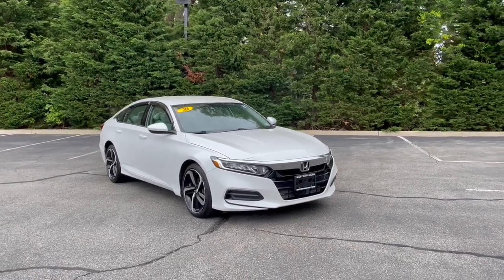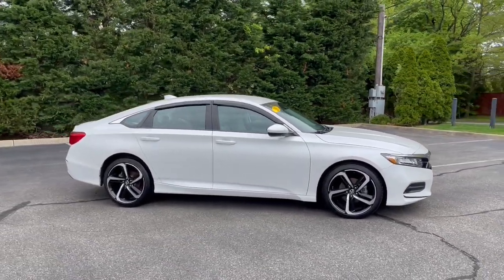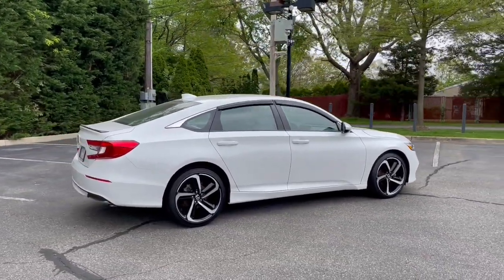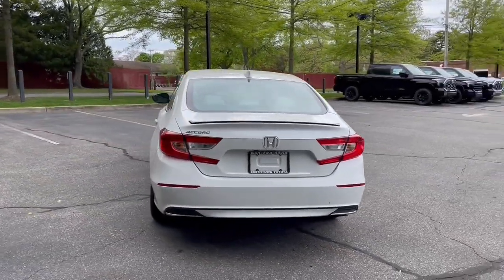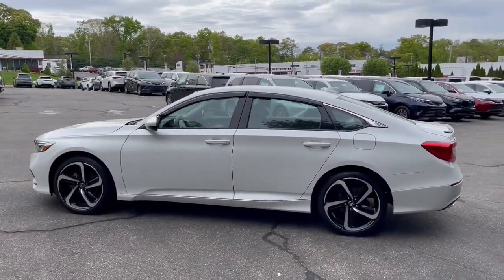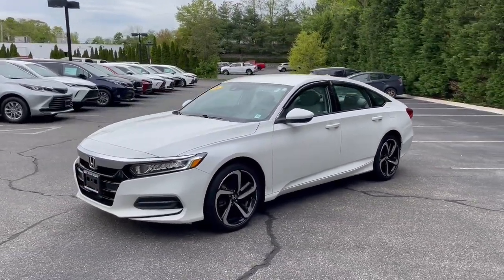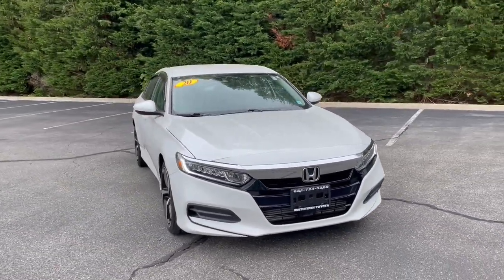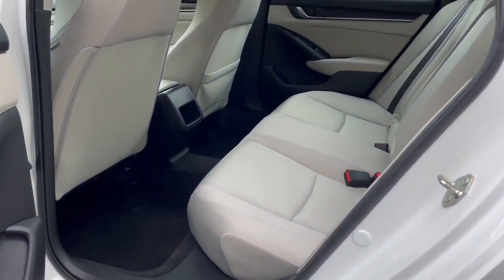2020 Honda Accord_Sedan LX Smithtown, Stonybrook, Huntington, Ronkonkoma, Lake Grove NY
Pre-Owned 2020 Honda Accord_Sedan LX available at Smithtown Toyota located in 360 East Jericho Turnpike, Smithtown, NY, 11787. Servicing the Smithtown, Stonybrook, Huntington, Ronkonkoma, Lake Grove area.

Picture yourself in the  2020  Honda Accord_Sedan.  This Accord will dazzle you with its perfect blend of comfort, safety, connectivity, spaciousness, performance, and elegant style. It's no wonder the Accord has become an industry icon. The following are some of this vehicles highlighted options: Intelligent Auto on/off High Beams, Touchscreen Infotainment System, Pre-Collision System, Proximity Key Entry, Keyless Entry, Adaptive Cruise Control, Lane Keeping Assist, Back-Up Camera, 4 Cylinder Engine, Satellite Radio. Feel what it's like to drive a sweet dream come true. Test drive the Honda Accord.